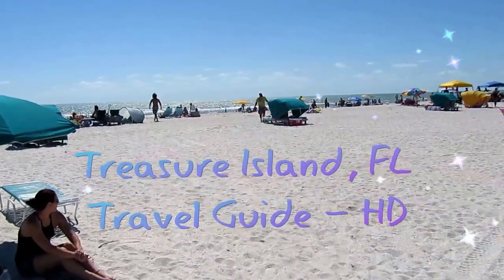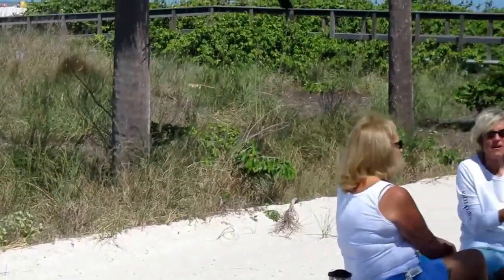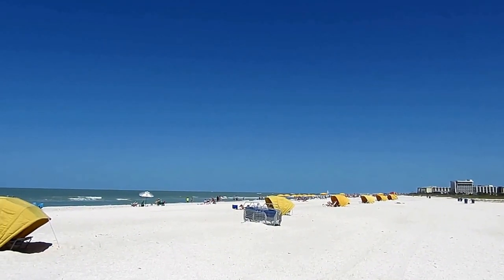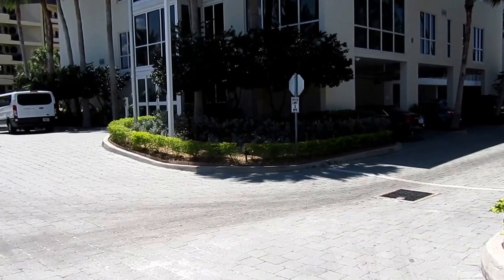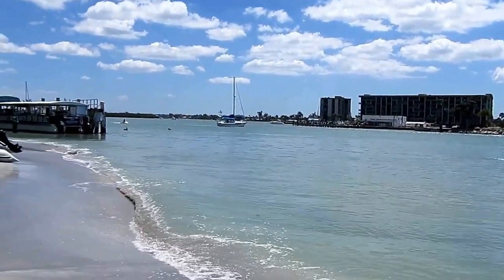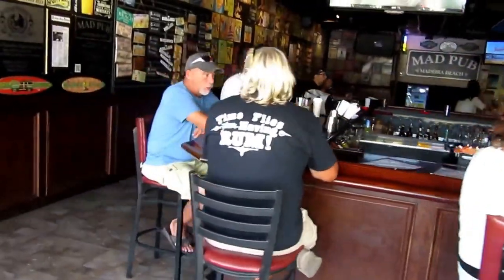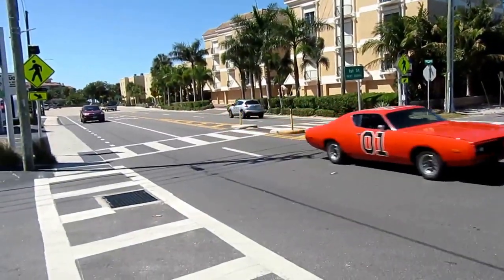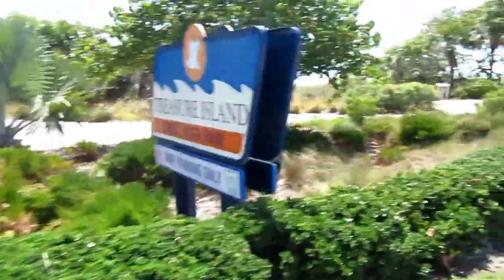Why Treasure Island, Florida Is Worth Visiting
"Join us as we uncover the wonders of Treasure Island, Florida! Bask in the sun on its beautiful beaches, savor the flavors of delightful local dining, and immerse yourself in the vibrant village atmosphere. Experience the perfect blend of relaxation and excitement in this charming coastal destination.

Timestamps:
About Treasure Island (0:00)
Florida Shell Shop (0:21)
Public Beach Access (0:38)
Suncoast Motel and Apartments (0:59)
Beachside Palms Resort Motel (1:09)
 Ricky T's Bar and Grille (1:19)
Bilmar Beach Resort (1:36)
Beach Near Bilmar Resort (1:53)
North Treasure Island Beach (2:13)
South Treasure Island Beach (2:45)
Residence Inn by Marriott (3:01)
Sand Dune Motel (3:20)
Causeway Bridge (3:32)
Walking John's  Pass (4:13)
John's Pass Souvenir Stores (4:31)
Publix Treasure Island (5:38)
Bilmar Resort (6:01)
Caddy's on the Beach (6:19)
Ka' Tiki Beach Bar (6:49)
Beachside Palms Resort Motel (7:24)
Gulf Front Park  Beach (7:40)